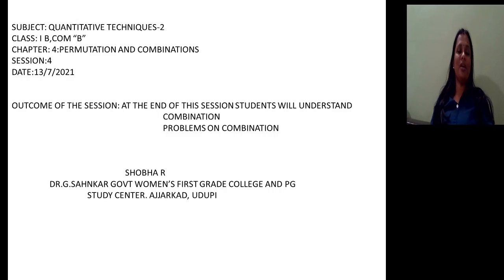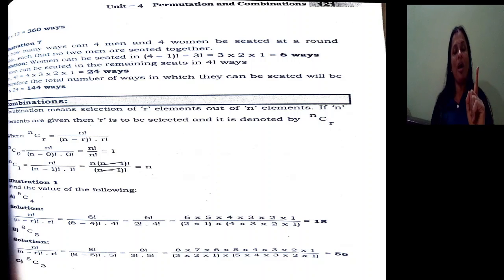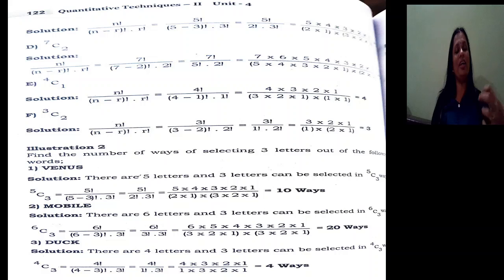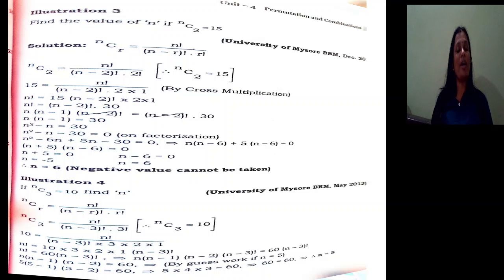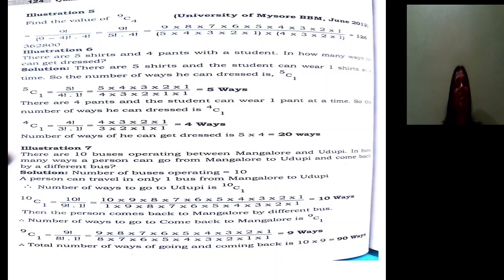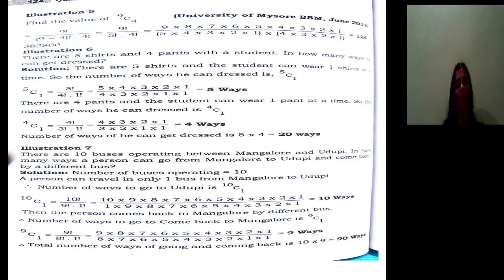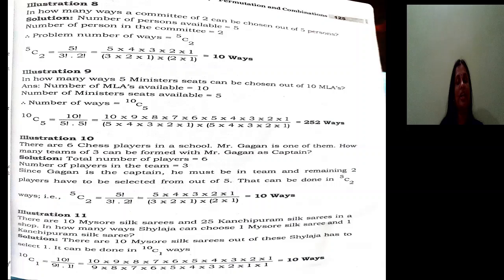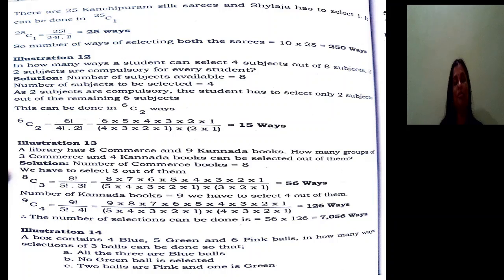4TH SESSION ON PERMUTATION AND COMBINATION